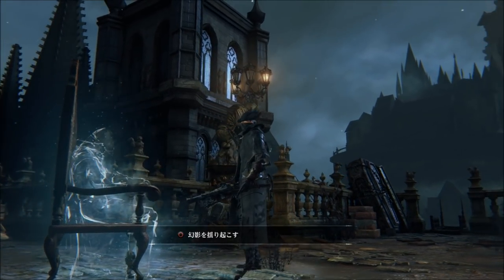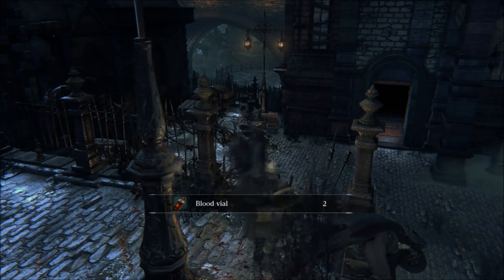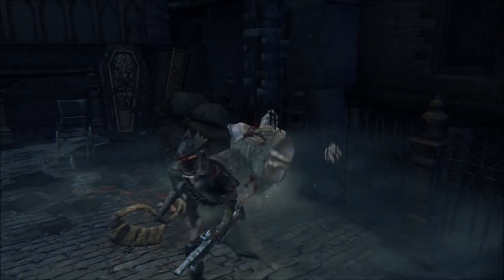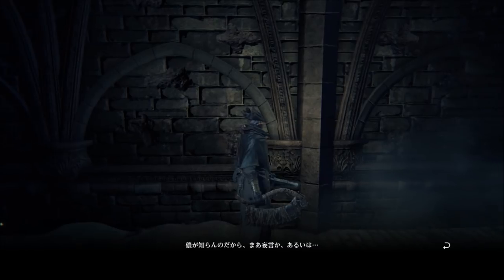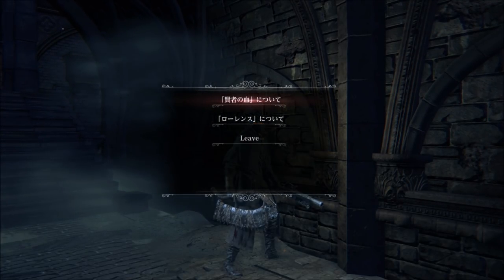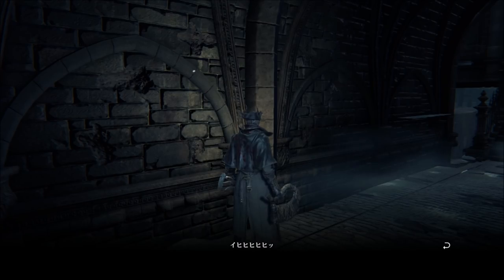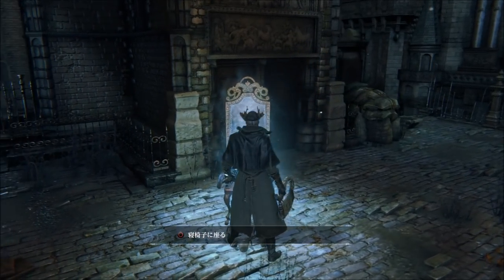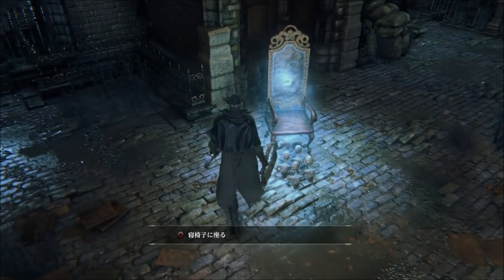Bloodborne Alpha Cut Content :: Yharnam NPC :: Fully Working Warp Chair!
Another tour of the Bloodborne alpha, this time with some more cut content that required quite a bit of digging and hacking to reactivate. That Warp Chair was a big job! Hope you enjoy!

There's still a lot more cut and unseen content, enemies, and items for me to show you, so I hope you enjoy following along the journey!